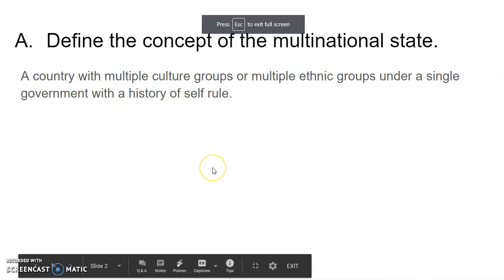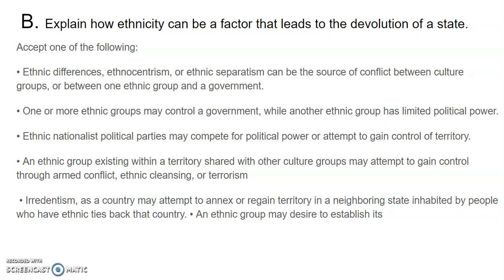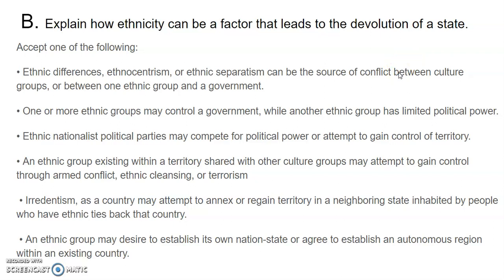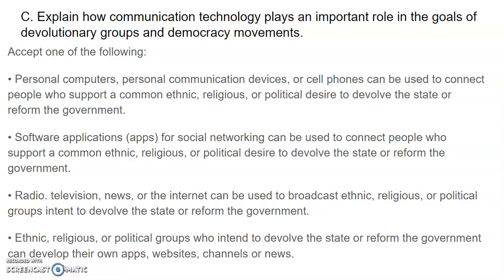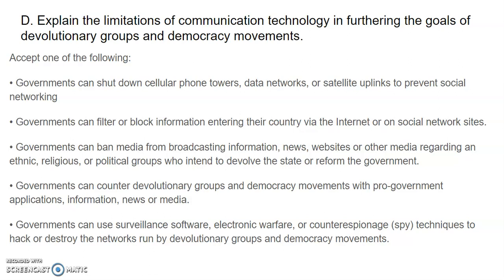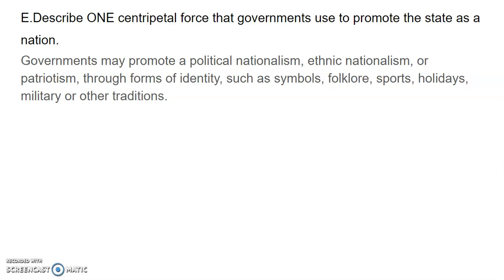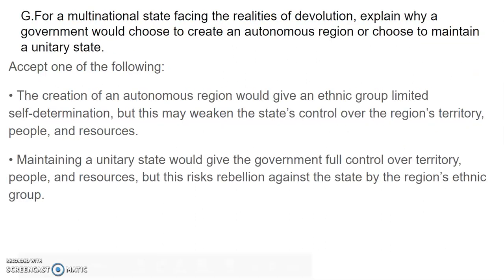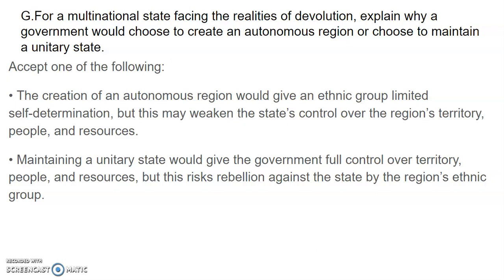FRQ Practice #3 Round 2